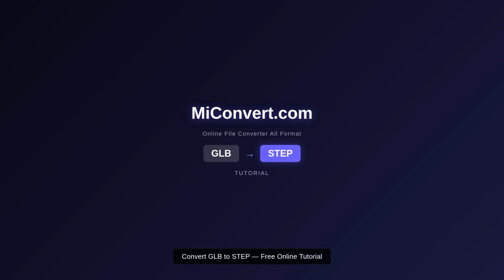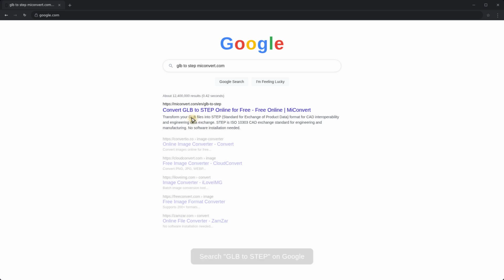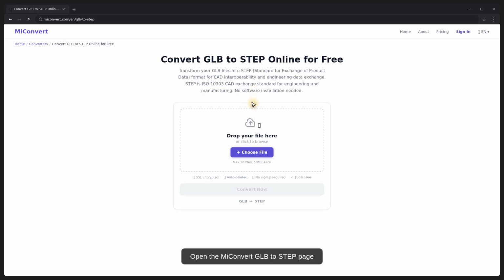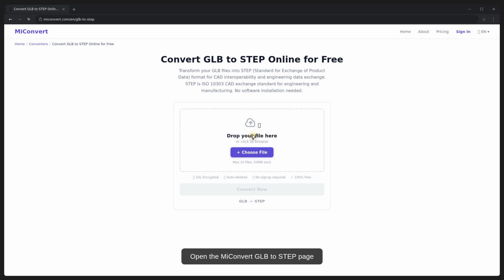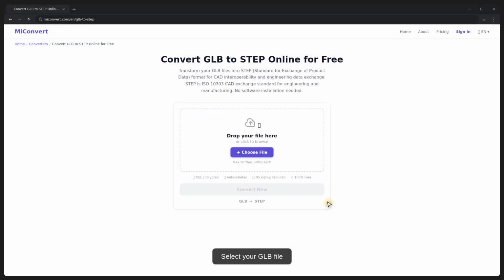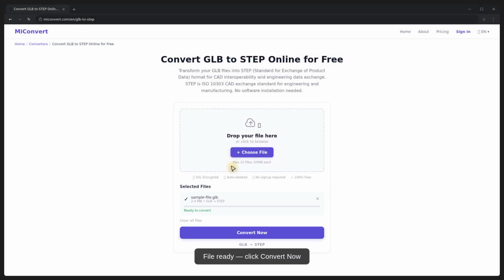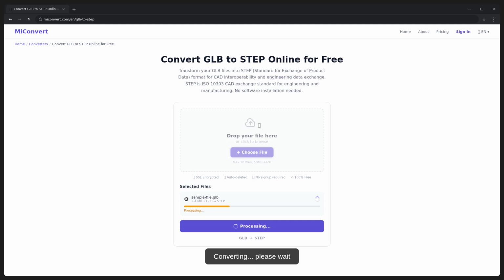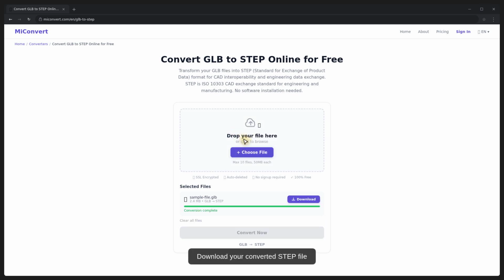Convert GLB to STEP Free Online | Change GLB to STEP in a Flash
Detailed guide on how to convert GLB files to STEP quickly, for free, and without losing original quality. Perfect if you need to process file formats, reduce size, or upload files to systems that only support STEP format.

⏳ Main video content:
0:00 - Intro to GLB to STEP converter
0:06 - How to search on Google
0:14 - Accessing MiConvert for free
0:20 - Uploading the GLB file to the system
0:28 - Starting the conversion to STEP
0:35 - System is processing online...
0:41 - How to safely download the STEP file
0:48 - Outro and thanks